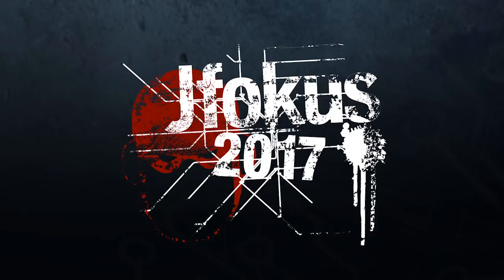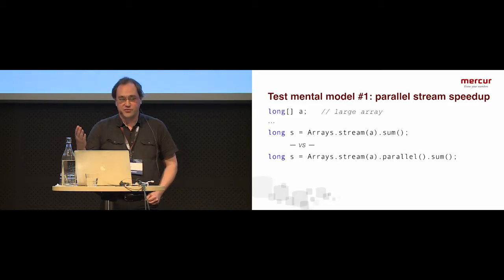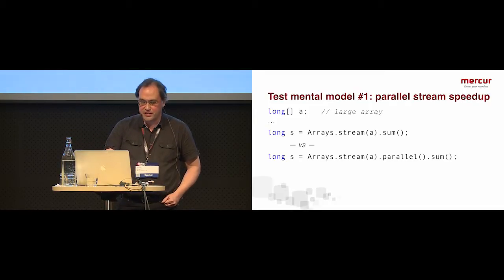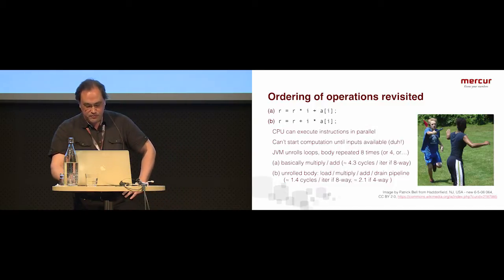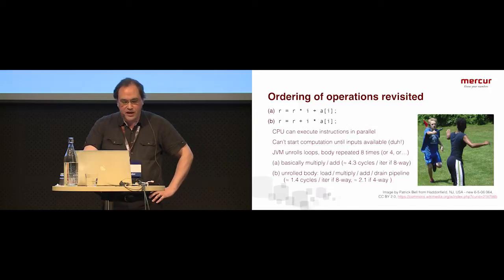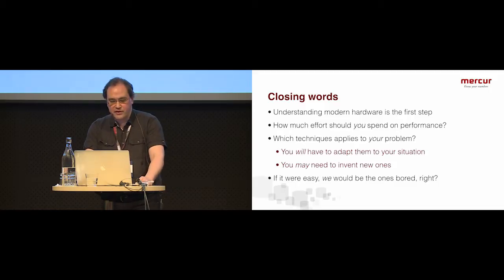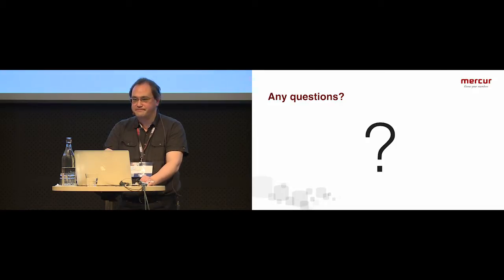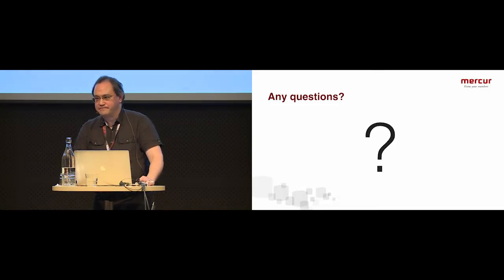Don't bore your cores!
Anders Ahlgren, Mercur Solutions AB